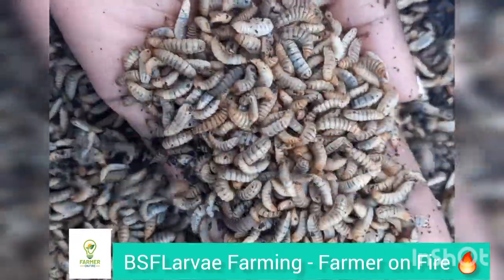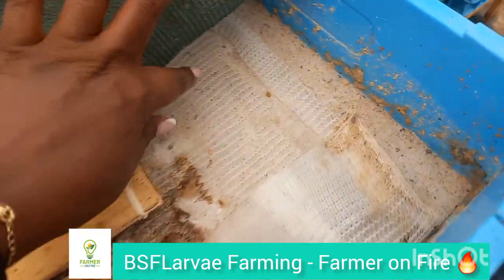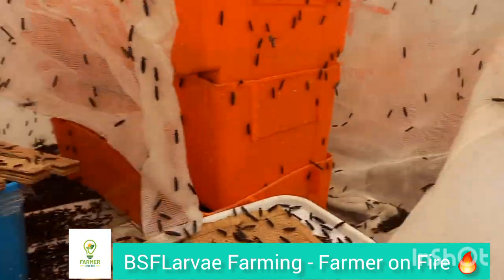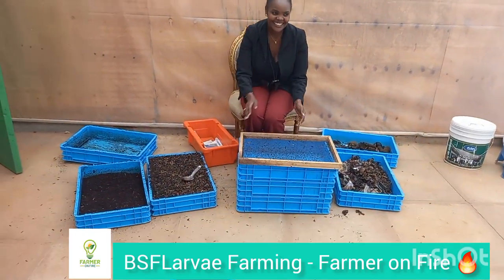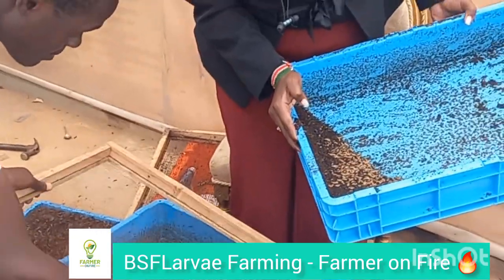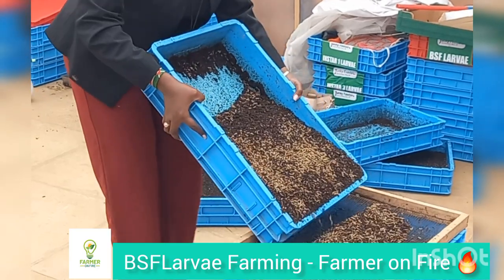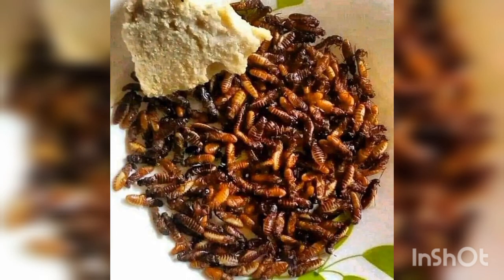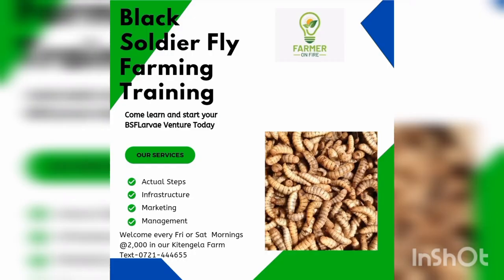Black Soldier Fly larvae farming-What you need to know before starting